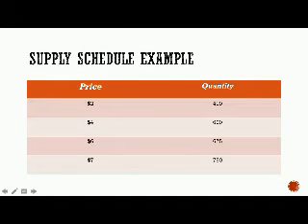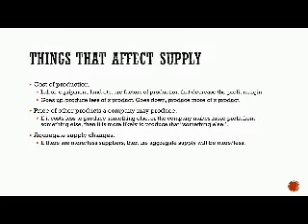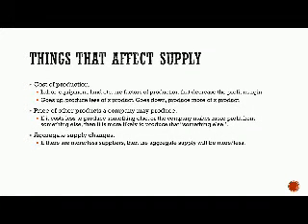AshtonSupply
Law of Supply video for AGEC 110